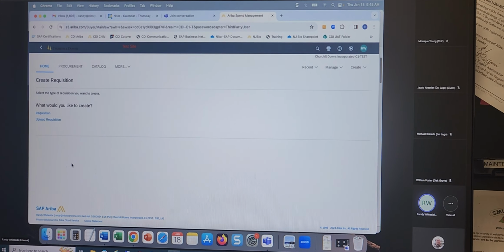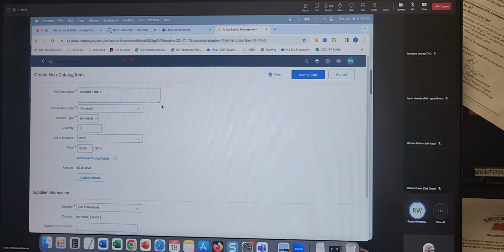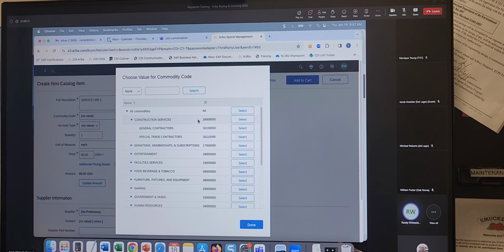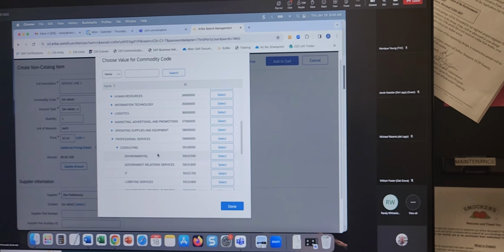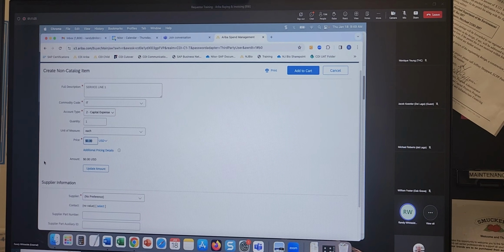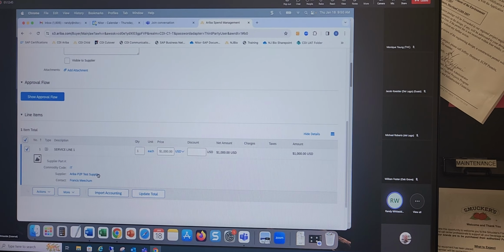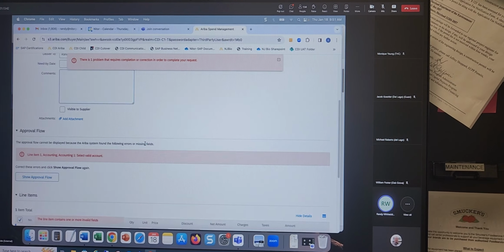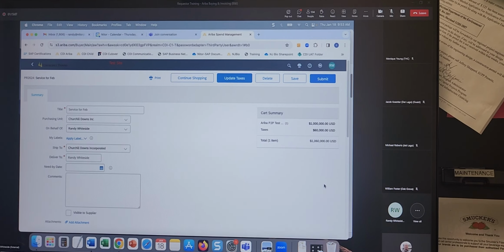January 25, 2024